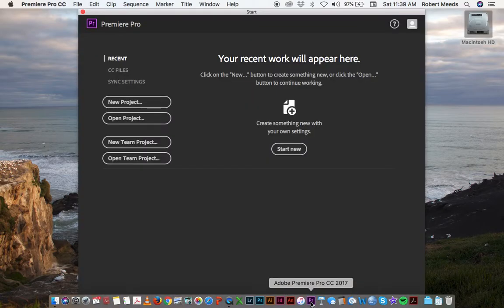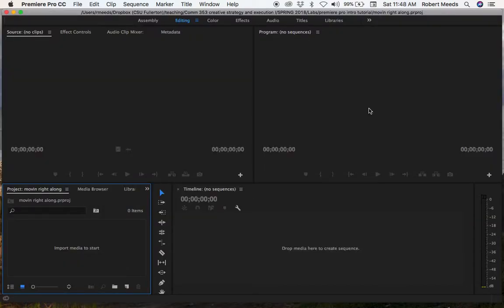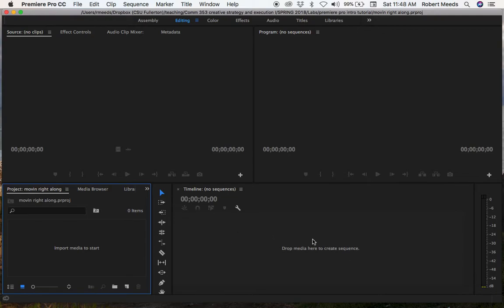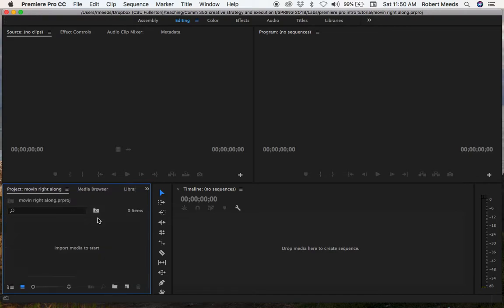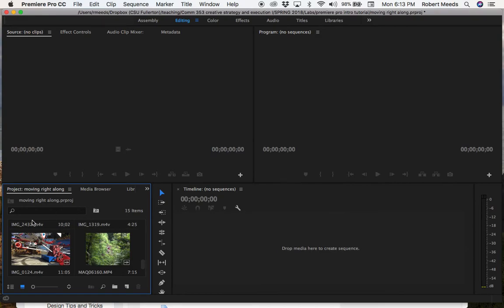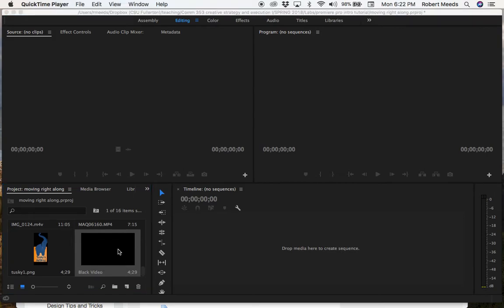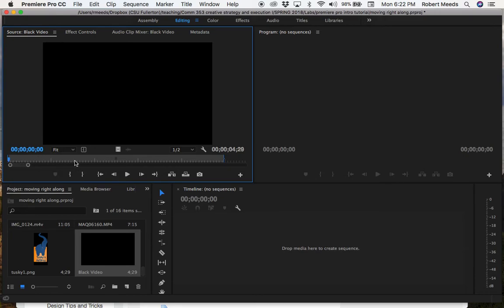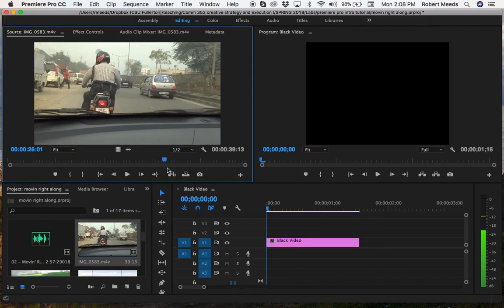Introduction to Adobe Premiere Pro. Part 1: interface, import media, subclips